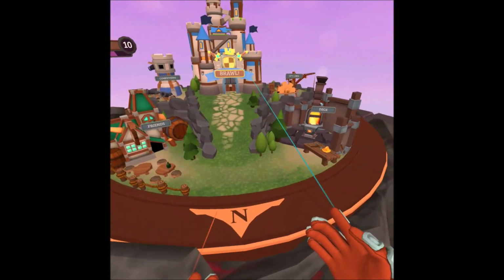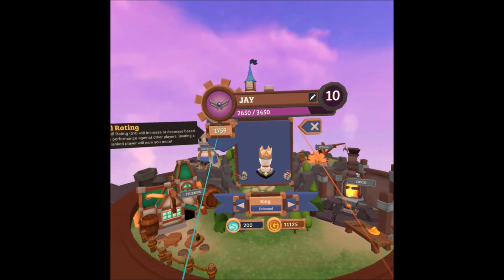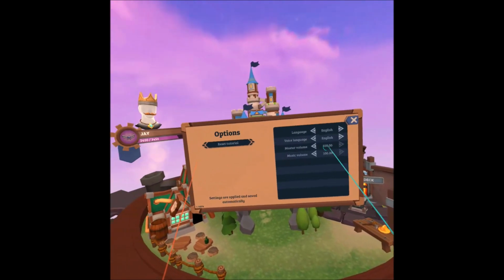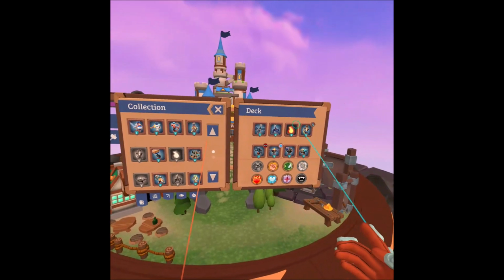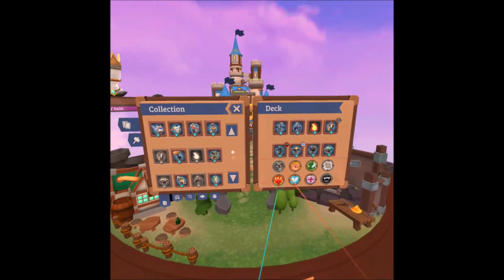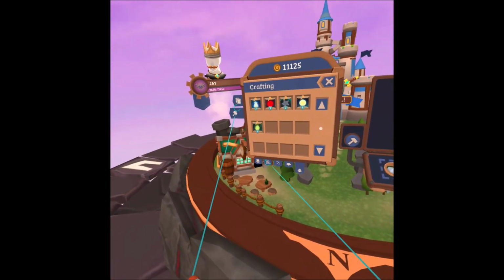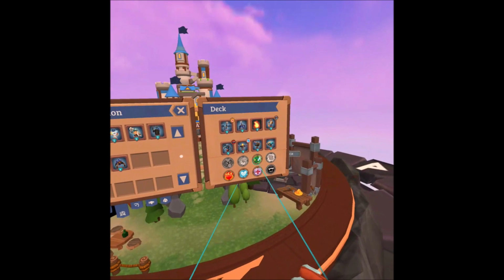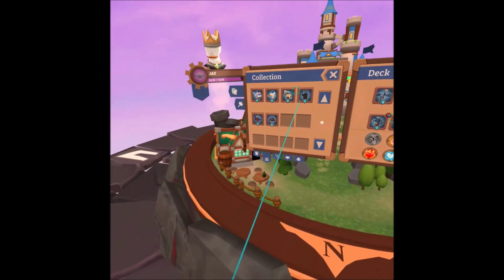Skyworld Kingdom Brawl: Covering Menu Basics + Deck Building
First (poor quality) video of the menu's in kingdom brawl and basic deck buiding.